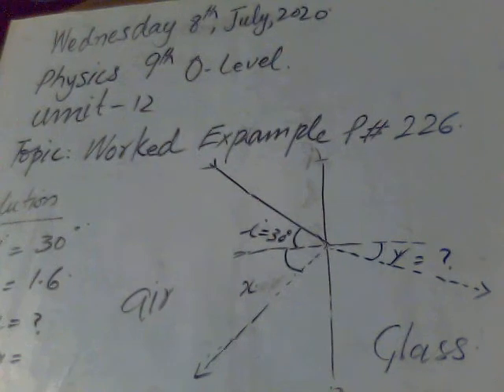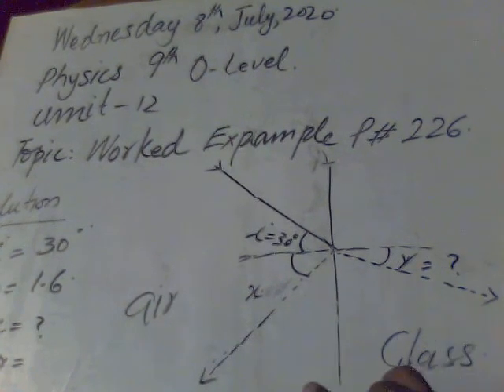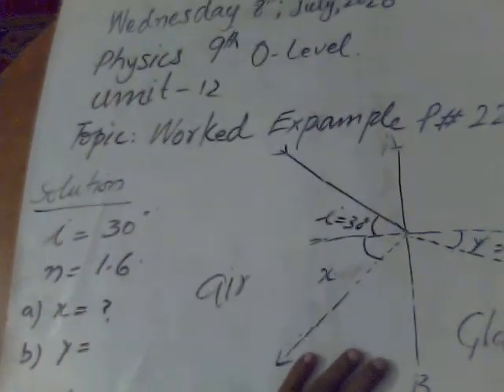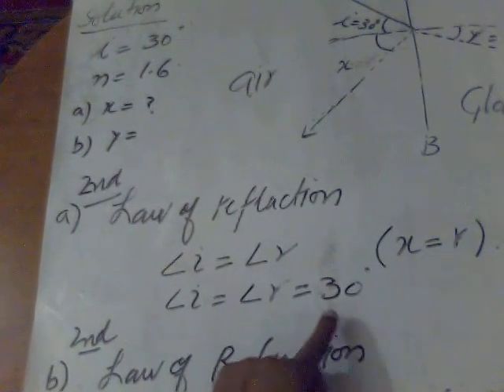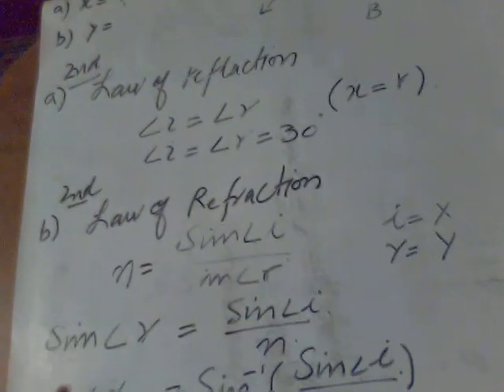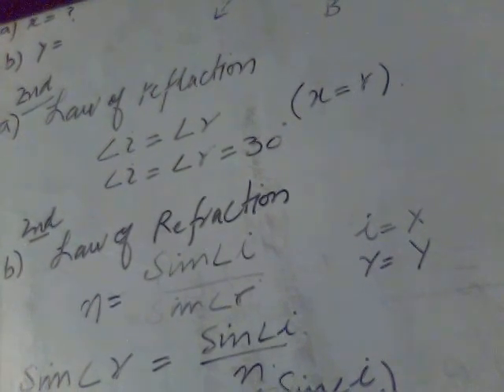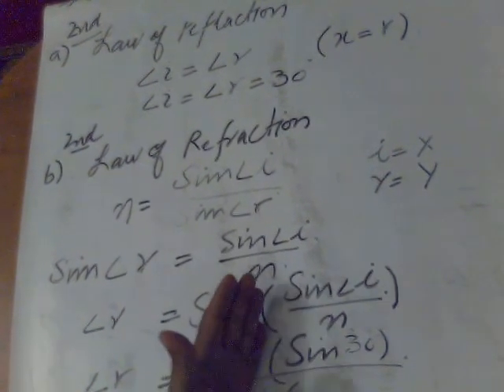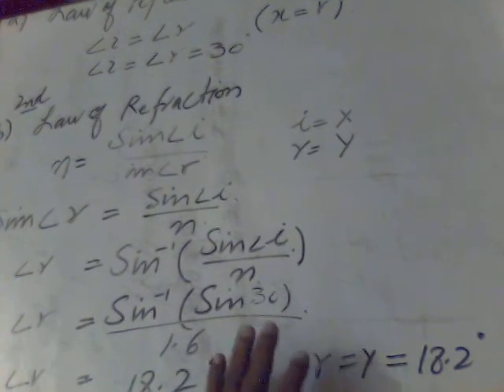Physics 9 OL Wed, , 8 July 2020